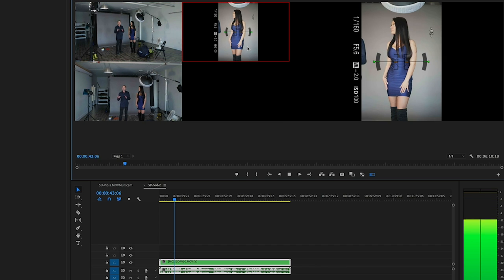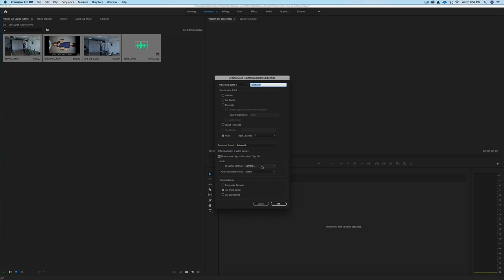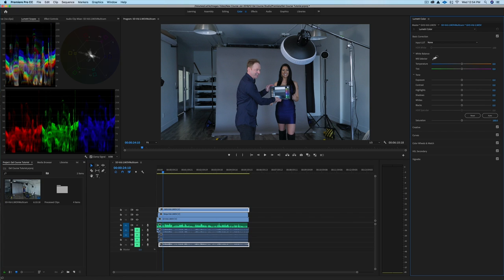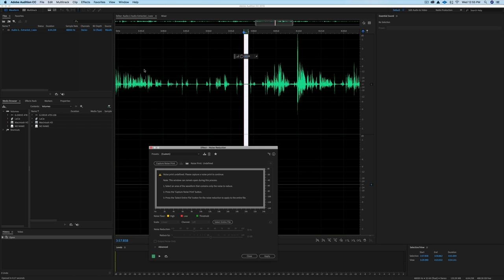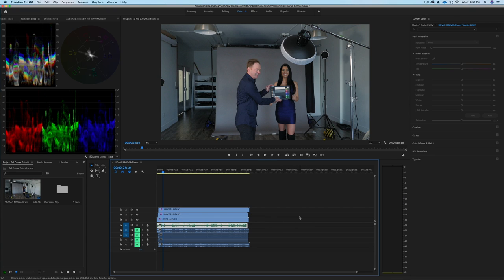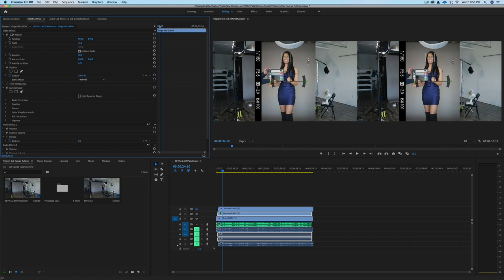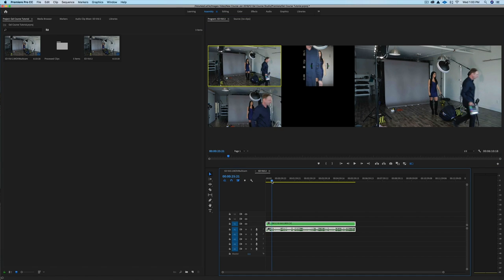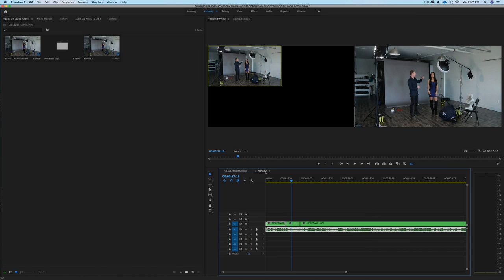How to Create a Multi Camera Sequence with Adobe Premiere Pro CC | Color Grade & Audio Sync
How to Create a Multicam Sequence with Adobe Premiere Pro CC 2019 | Color grading clips, White Balance and Audio Sync.

In this video you will discover the best way to create a multi camera sequence in Adobe Premiere Pro CC 2019.

You will learn how to create the sequence by syncing the audio, and how to white balance correct and color grade each camera in the multi camera sequence.